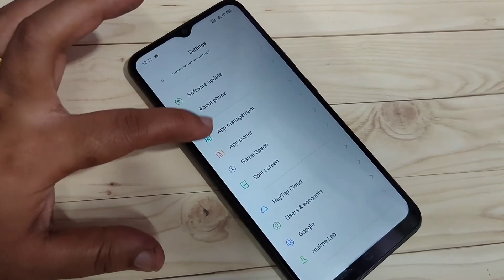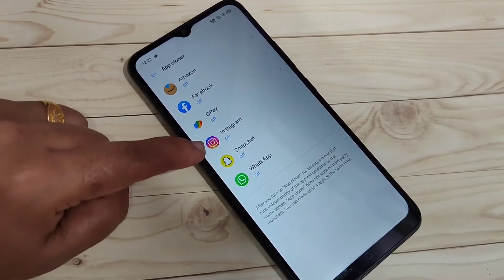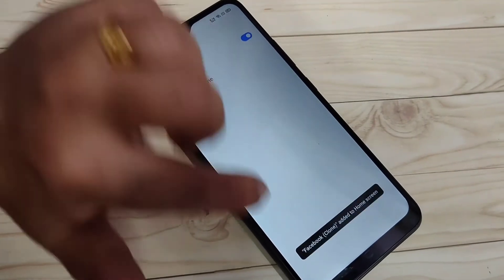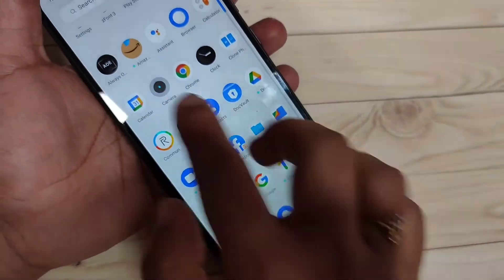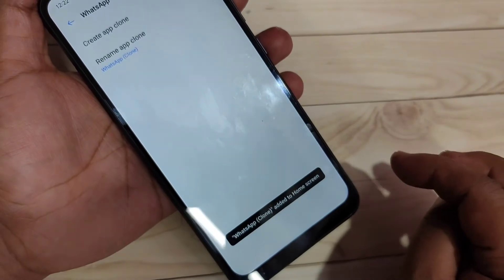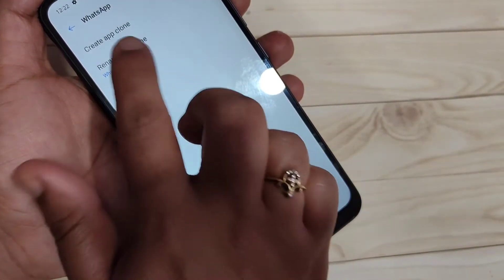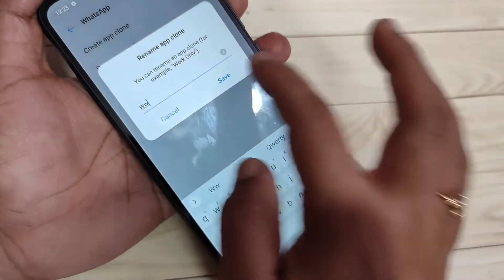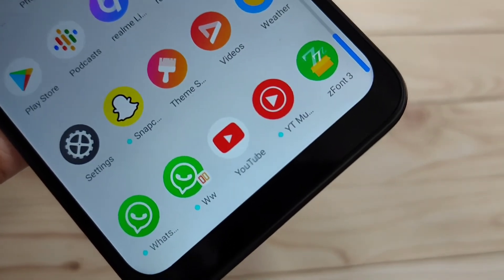Realme C25 | How To Clone Apps in Realme C25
Hi friends this video shows you that " how to clone apps in realme c25 "